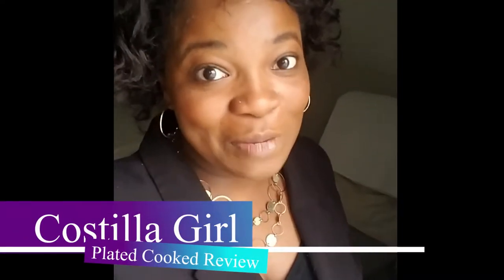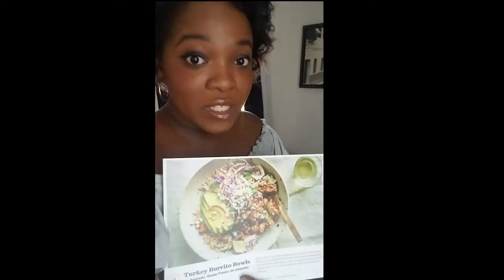I actually COOKED Plated recipes for 2 WEEKS with a family of 4 and this was the END RESULT...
As a follow up to the Plated Revealed video, this video is the overall reviewed after trying eight recipes.